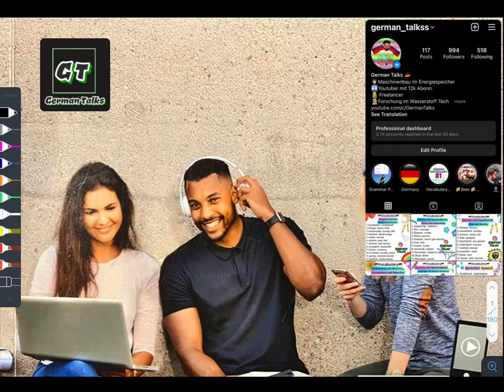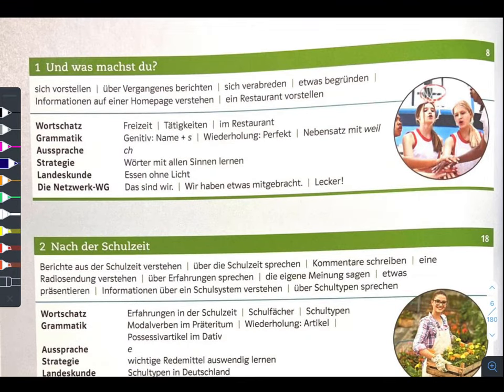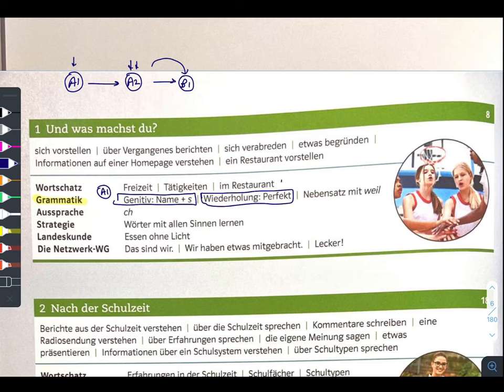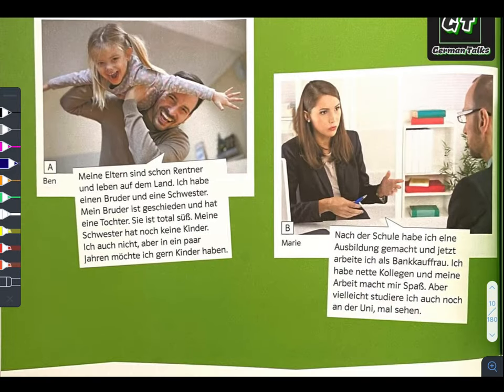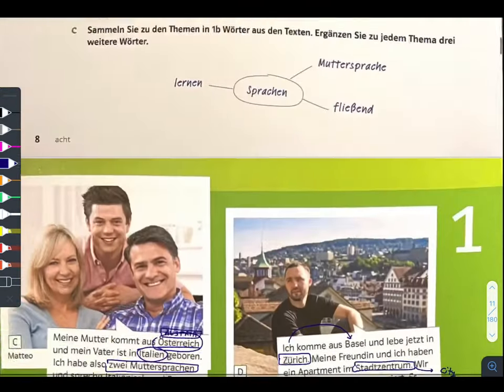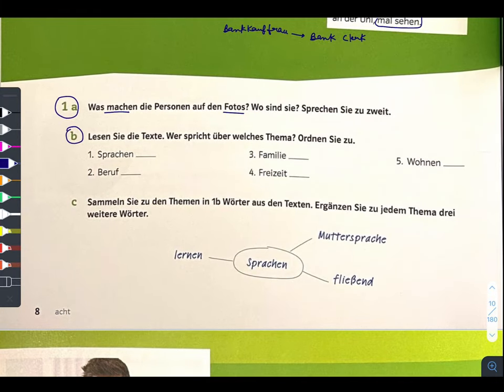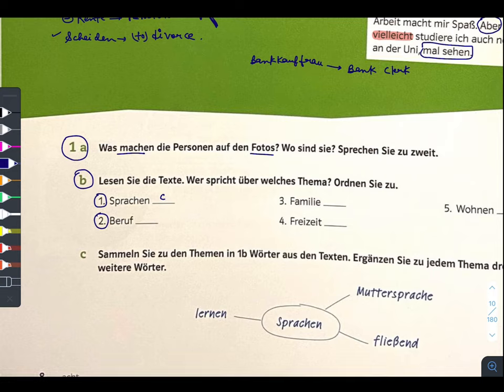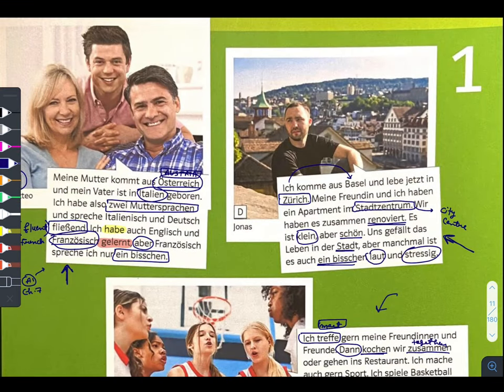(Lecture: 1) Netzwerk A2 Neu Chapter 1 Kursbuch |German Language A2 Self-Study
A1 Level of German Language
If you see the standard format of Goethe Institute, there are 6 levels of German language– A1, A2, B1, B2, C1, and C2. The first level is A1 and many people think that A1 level is very basic level and we won’t be learning much in it. But i think we should see in detail what all you are going to learn in A1 level. So here step by step we are going to talk about German A1 level. As I said earlier, these levels are standard and Design by Goethe Institute, Germany. A1 moreover covers few basic grammar topics and an application of grammar in day to day life that is in reading, writing, listening and speaking.
German A1 grammar covers the topics below:

Basic Phrases
Numbers
Articles (definite and indefinite)
Singular and plural of nouns
Verbs and verb conjugation
Possessive pronouns
Sentence formation
Trennbare verbs
Modal verbs
Interrogative sentences
Cases
Prepositions
Partizip II  (Past tense)
Imperative sentences
Negation

Goethe Institute recommends few reference books like Tangram, Studio D or Netzwerk (Netzwerk is being used currently) and in future maybe some other book from different Publication will be recommended but most of the books will have almost syllabus. Few things will be more or less but almost 80% of the contents will be same.
Now let’s talk about the content-

usually, these books have 12 lessons covering most common topics from our day to day life like-

Lesson 1-  how to talk about yourself, how to introduce yourself and get introduce with people. Asking their names, where do they live, where are they from, age, languages, countries.

Lesson 2- talking about describing cities, places and famous buildings in cities. Also about transport and directions.

Lesson 3- hobbies, friends, family, profession, weekdays, months, dates, time.

Lesson 4- food and drink. Talking about taste, different food items, names and placing order in restaurant, paying bills. Also about groceries, shops, buying groceries, talking about prices.

Lesson 5- hobbies, habits, planning some activities together, talking about places or programs to go out.

Lesson 6- talking about day to day routine morning to evening, talking about weekly or monthly schedule, using verbs, framing questions.

Lesson 7- communication at workplace, talking with colleagues, writing emails, talking about work schedule, meetings and telephonic communication.

Lesson 8-  types houses and regular communication related to houses, apartments, furniture, floor plans, renting a house in Germany, describing house or apartment, using adjectives.

Lesson 10- how to talk about health, communicating with doctor, fixing appointments at the doctor, discussing health issues, talking about diet plans.

Lesson 11- about traveling, booking tickets, hotels. Talking about hotel rooms and services, talking about tourist places in various countries.

Lesson 12- some other similar topics.

So if you observe, this syllabus of German A1 level usually covers all your day to day topics so that if you travel to Germany for the first time, you will be able to survive on your own.  With books, you get audios CDs. So this course covers your reading, writing, listening and speaking. At My YouTube Videos (GERMAN TALKS) , after completing the course you will have exam preparation sessions that are designed to prepare for Goethe’s exam.